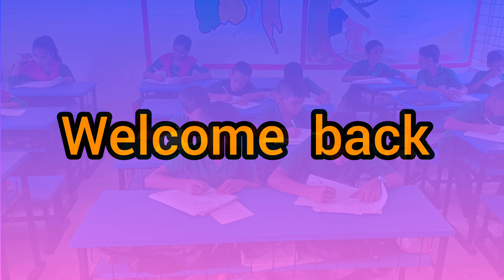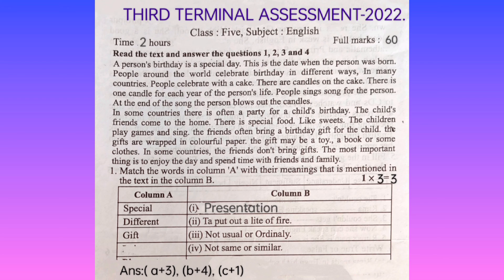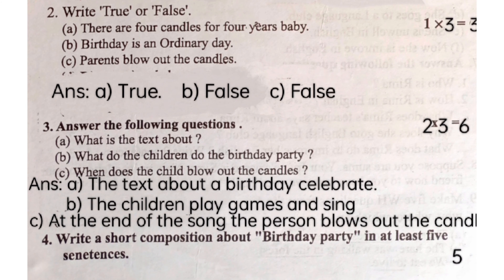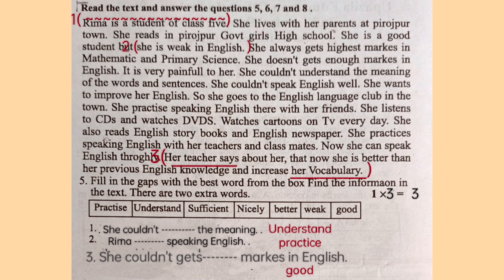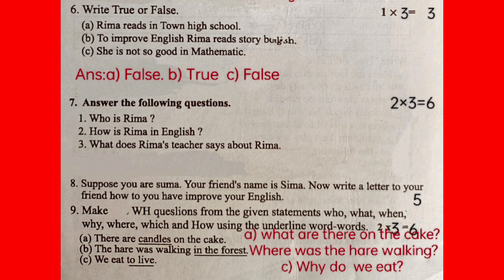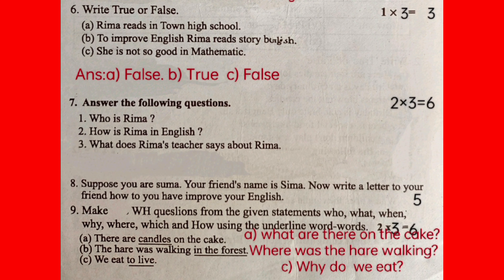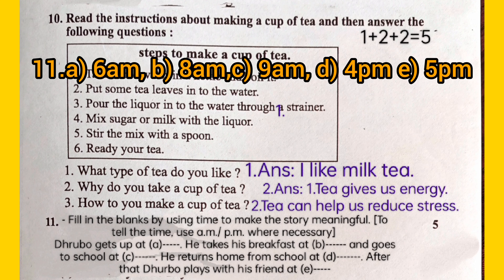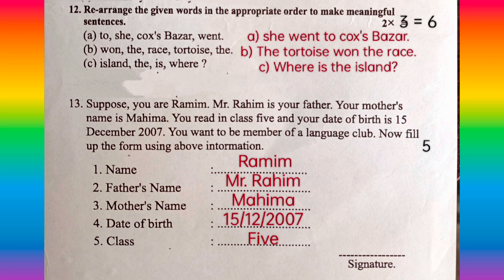বার্ষিক পরীক্ষা, তৃতীয় প্রান্তিক মূল্যায়ন,৫ম শ্রেণির ইংরেজি মডেল প্রশ্ন ও উত্তর।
@uzzwalacademy  প্রাথমিক বার্ষিক মূল্যায়ন ২০২২।তৃতীয় প্রান্তিক মূল্যায়ন ইংরেজি মডেল প্রশ্ন এবং উত্তর। আগামী ৮ ই ডিসেম্বর ইংরেজি পরীক্ষা অনুষ্ঠিত হবে সেই উপলক্ষে এই মডেল টেস্টটি উপস্থাপন করা হল ঝটপট মডেল  টেস্ট দেখে নাও। ৬০নম্বর এর পূর্ণাঙ্গ মডেল টেস্ট।